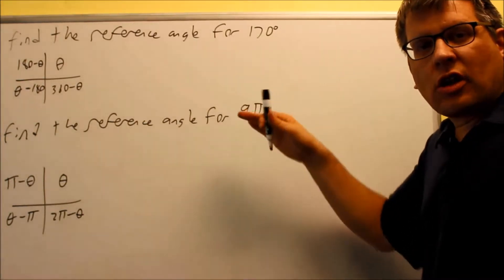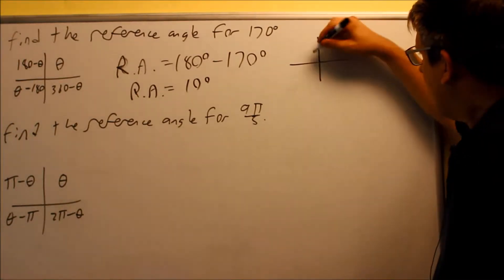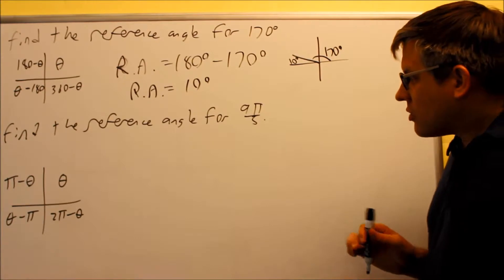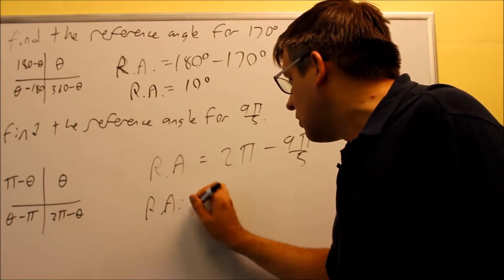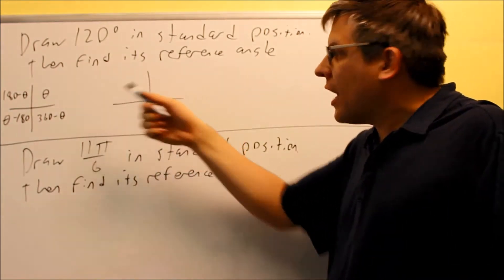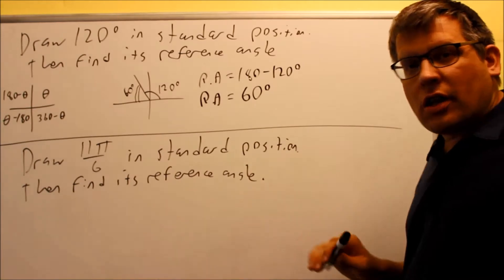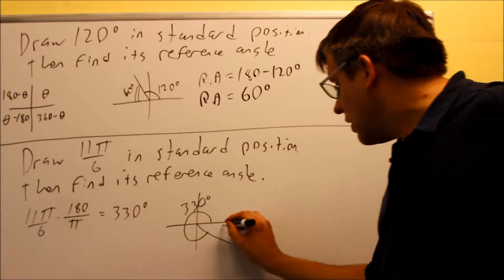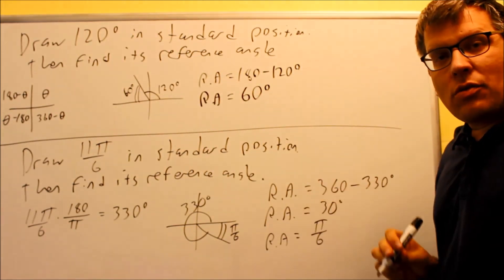Finding a Reference Angle: Ex 1